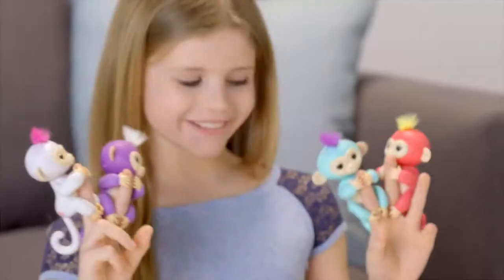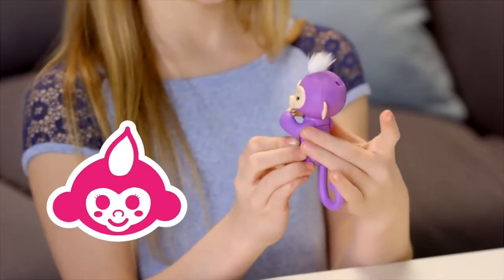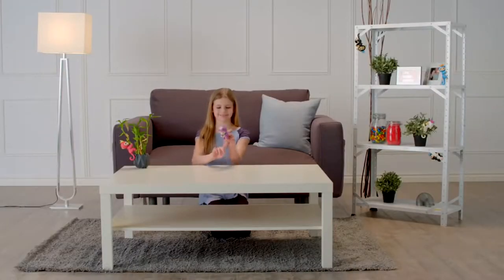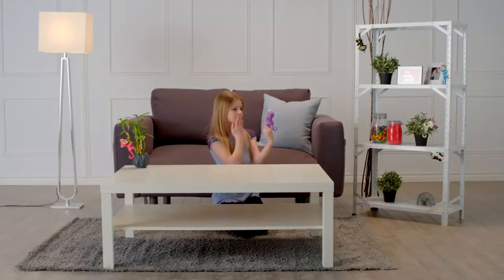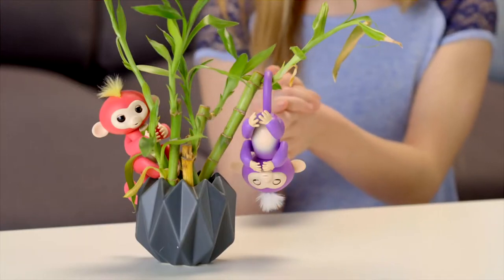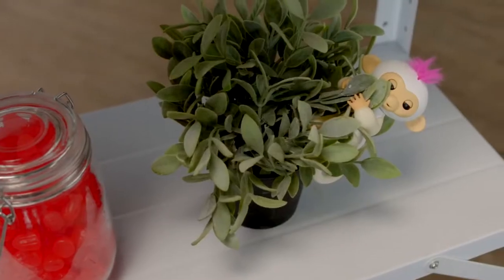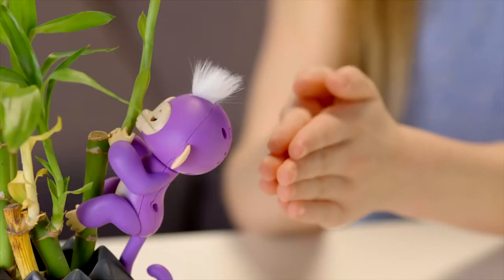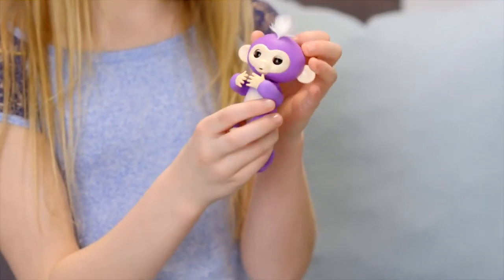Fingerlings: How To Play